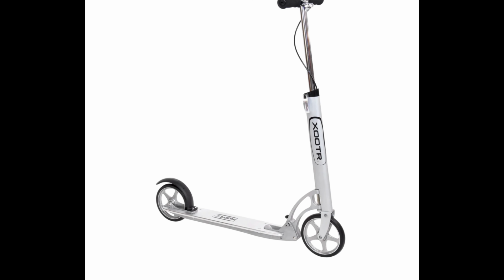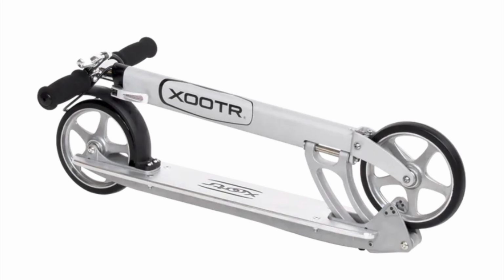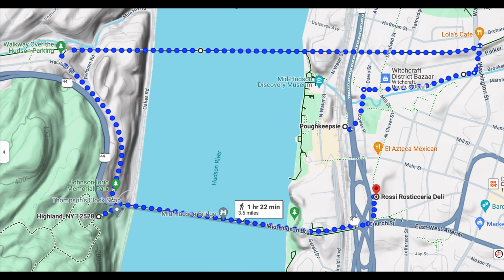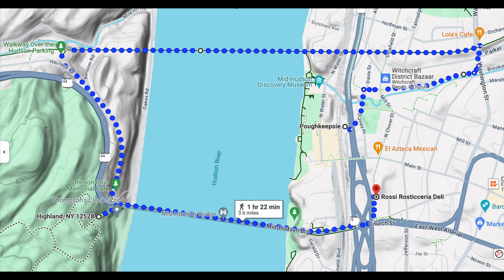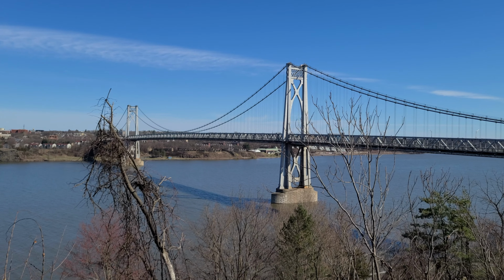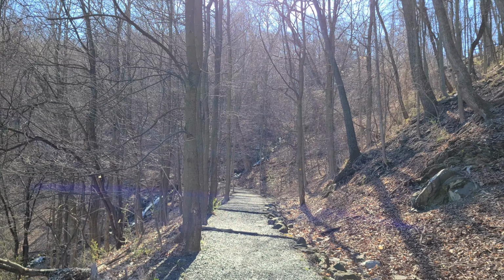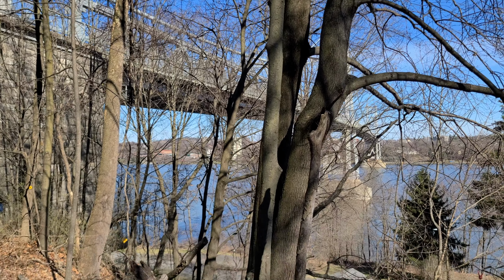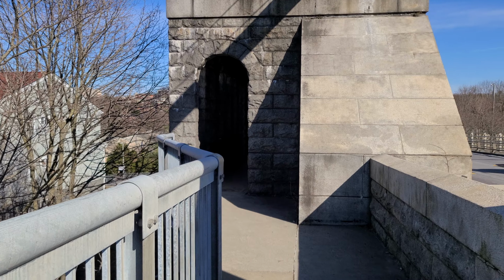Xootr Infield: Kick Scooter Ride Across the Hudson (3.2024)